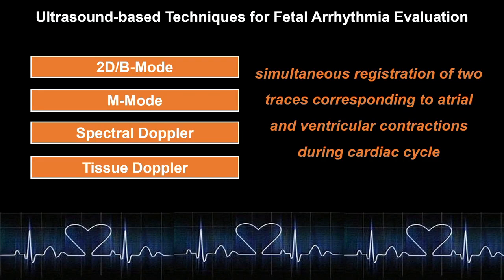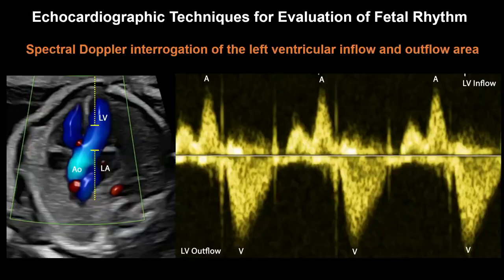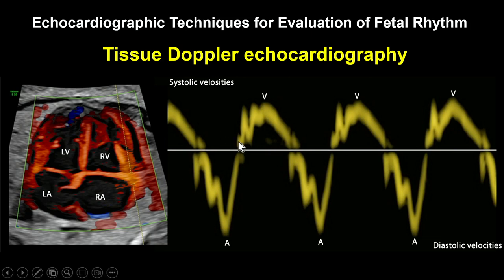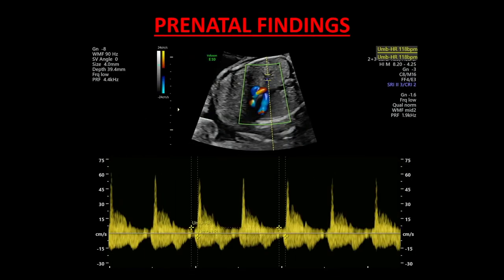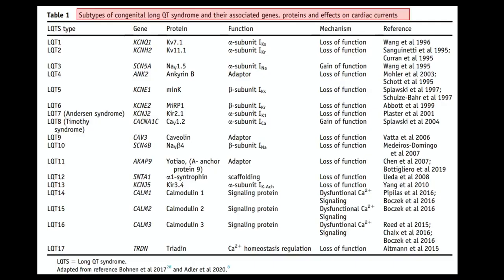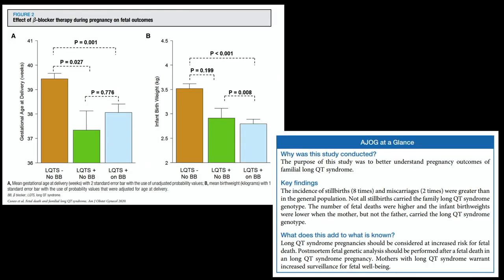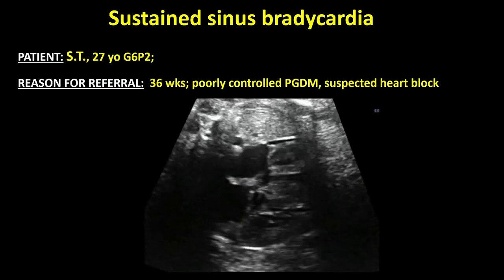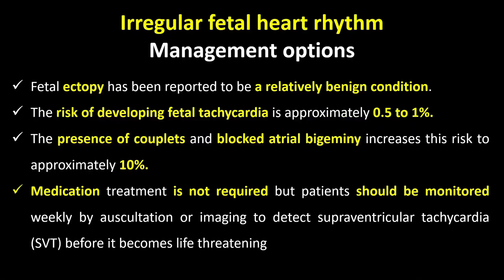Long QT Syndrome Prenatal Diagnosis and Management